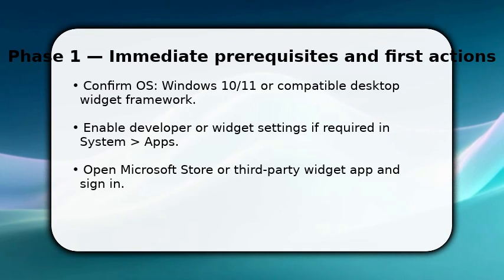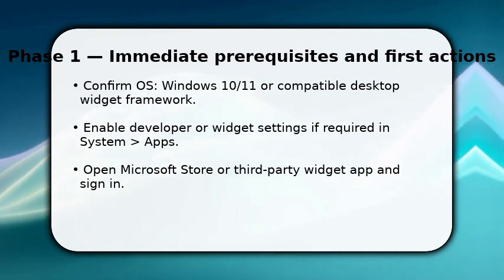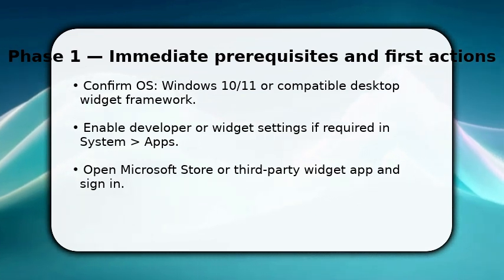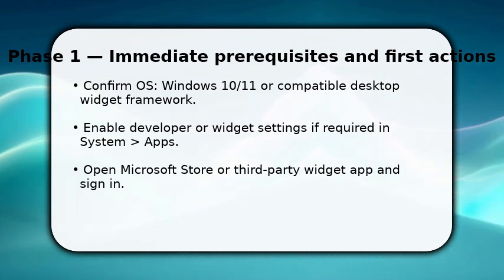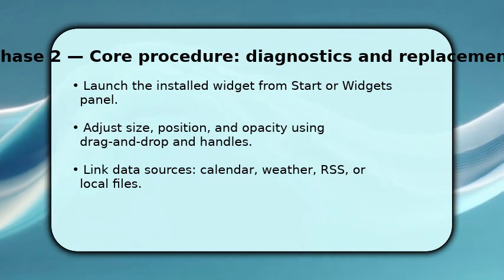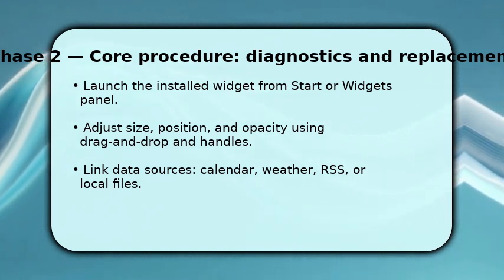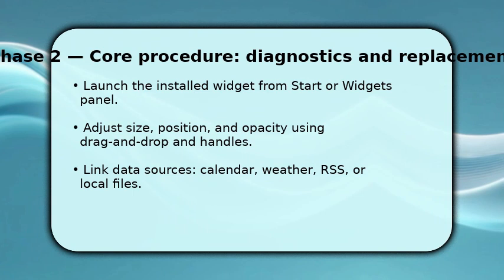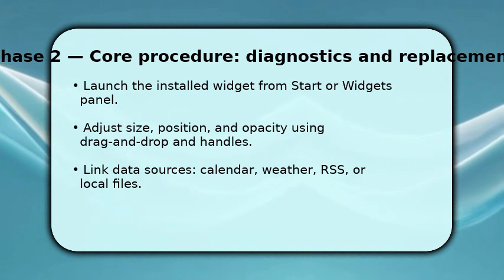How to Add Widgets to Pc - Full Guide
How to Add Widgets to Pc - Full Guide | 🔒 Surfshark VPN Deal — Stay private and secure. $1.99/mo + 3 Months Free ▸

Discover the step-by extricate process of adding widgets to your PC with our comprehensive guide. From selecting compatible addons, installation procedures, and customization options for a personalized computing experience.

how to install pc widget, add desktop widget on Windows,